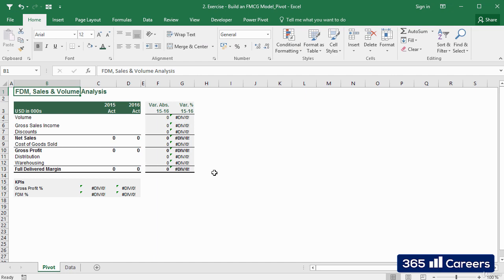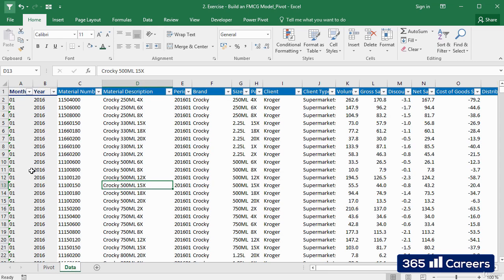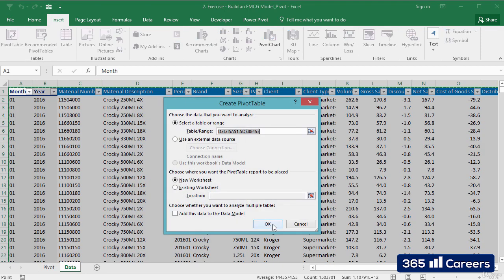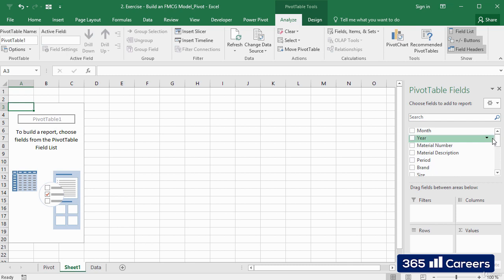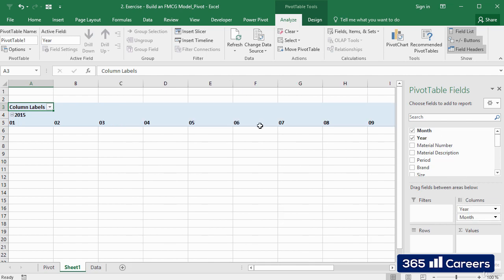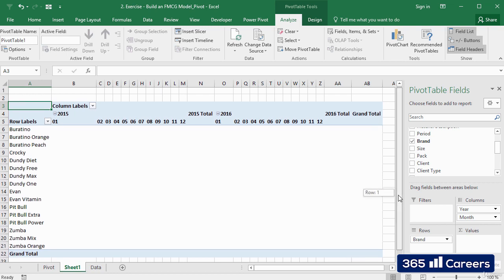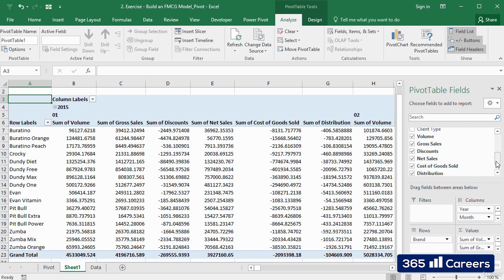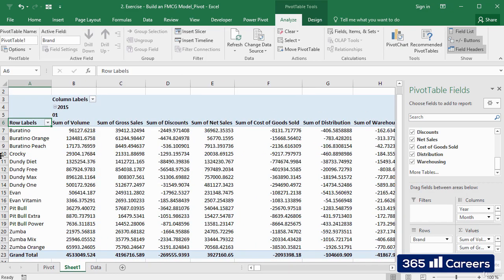122: Creating a Master Pivot Table The main data source for the FMCG report